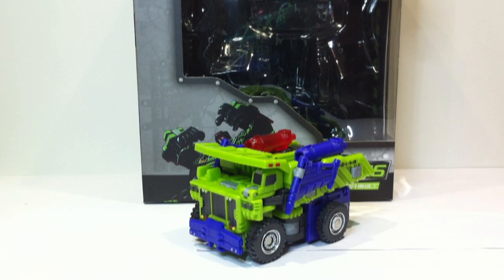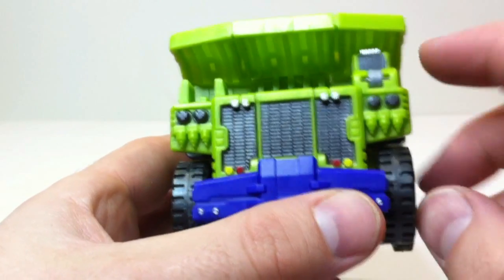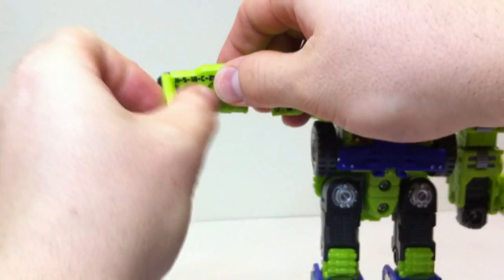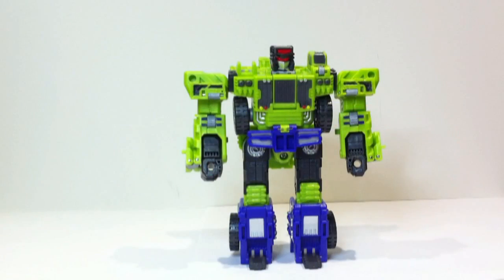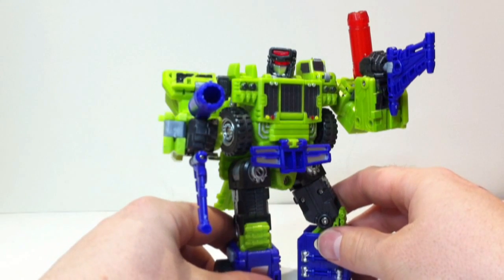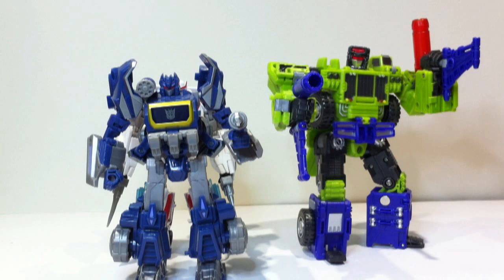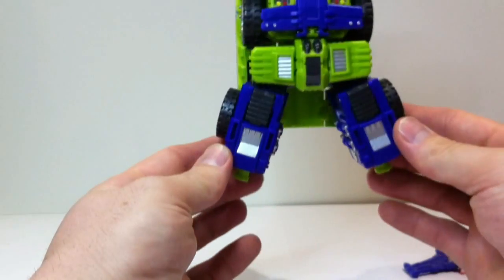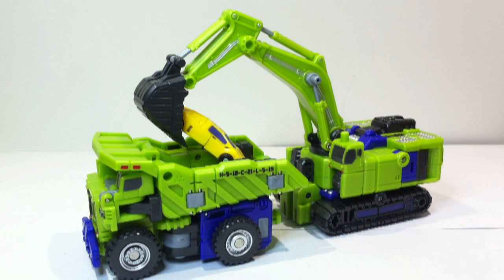Kal El Reviews: TFC Toys Heavy Labor (Hercules 2/6) 009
Video review of TFC Toys Heavy Labor from the Hercules set, These are a third party transforming robot opposed to a official Hasbro release. Expensive but well made toys, definitely recommended.